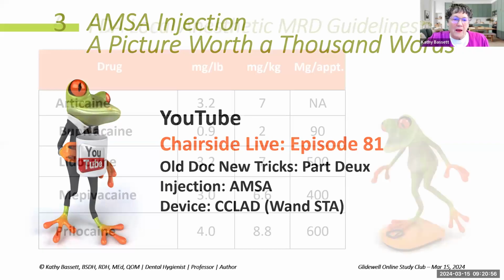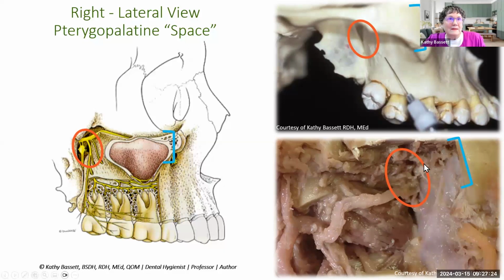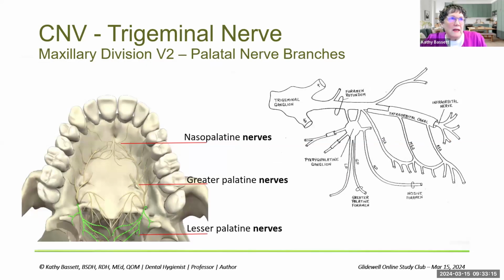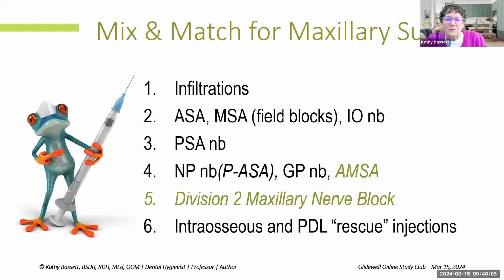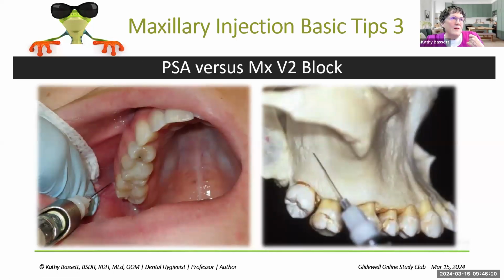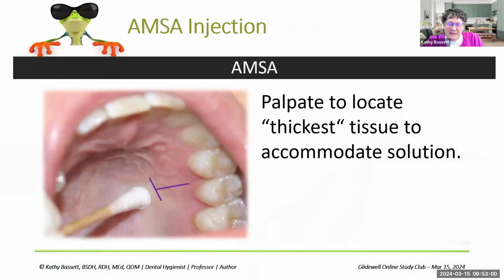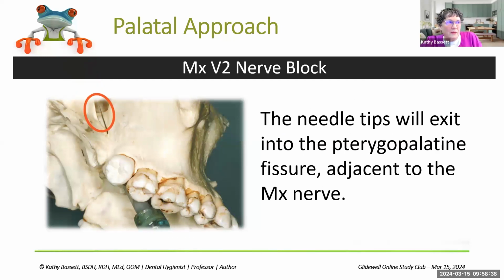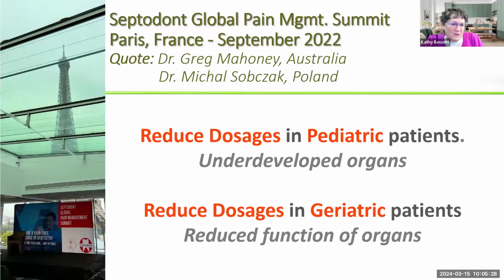Success with Local Anesthesia: Maxillary Arch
By Kathy Bassett, BSDH, RDH, MEd, QOM
Learning Objectives

Understand anatomical features of the maxilla that promote effective anesthesia
Compare and contrast features of infiltration versus block techniques in the maxilla
Identify landmarks and anatomy for AMSA and Maxillary V2 nerve blocks
Discuss how pharmacological properties of anesthetics impact maxillary anesthesia